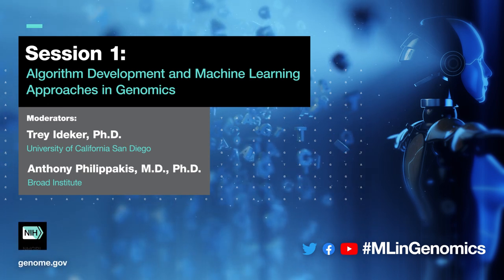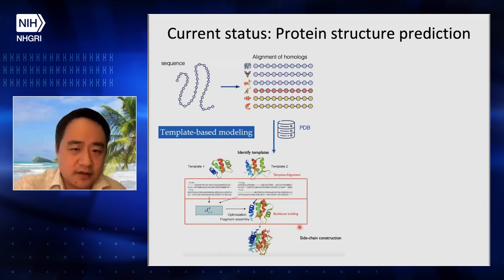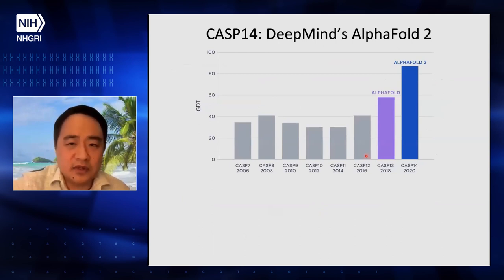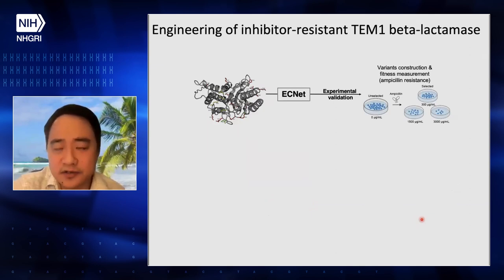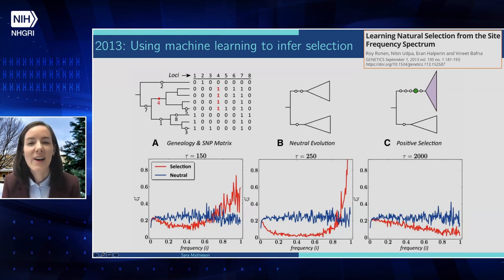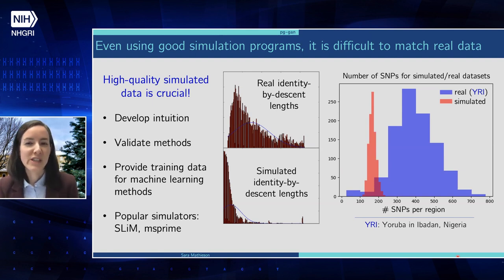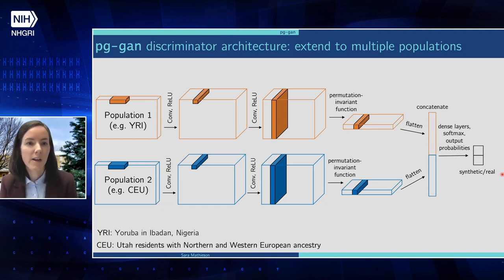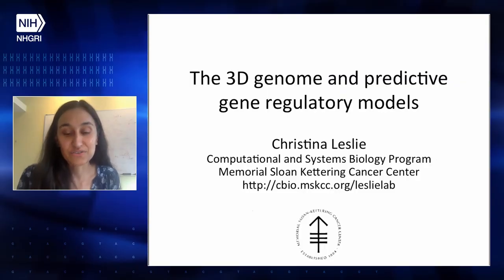Session 1: Algorithm development and machine learning approaches in genomics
April 13-14, 2021 - The NHGRI Genomic Data Science Working Group hosts Machine Learning in Genomics: Tools, Resources, Clinical Applications and Ethics. This virtual workshop highlights the opportunities and obstacles that occur when applying machine learning methods to basic genome sciences and genomic medicine.

Moderators:
Trey Ideker, Ph.D., University of California San Diego
Anthony Philippakis, M.D., Ph.D., Broad Institute

Presenters:
Jian Peng, Ph.D., University of Illinois at Urbana-Champaign
Sara Mathieson, Ph.D., Haverford College
Christina Leslie Ph.D., Memorial Sloan-Kettering Cancer Center

Chapters:
0:00 - Start
0:55 - Presentation (Jian Peng)
24:00 - Q&A with Jian Peng
27:41 - Presentation (Sarah Mathieson)
49:16 - Q&A with Sarah Mathieson
53:13 - Presentation (Christina Leslie)
1:14:27 - Q&A with Christina Leslie
1:18:28 - General Q&A Session with Trey Ideker/Anthony Philippakis, Jian Peng, Sarah Mathieson and Christina Leslie